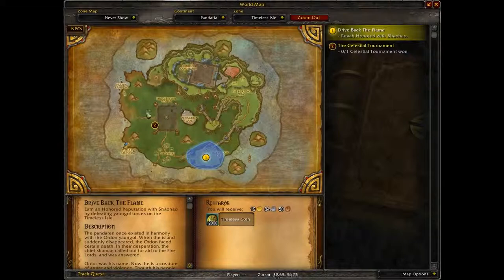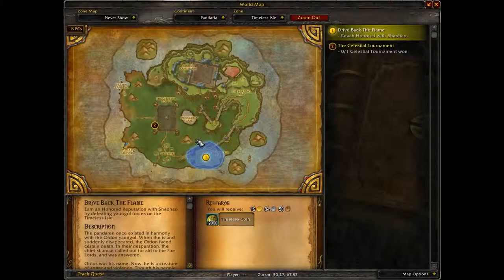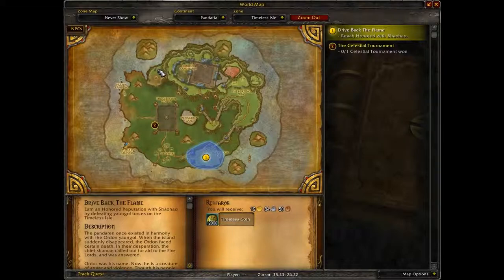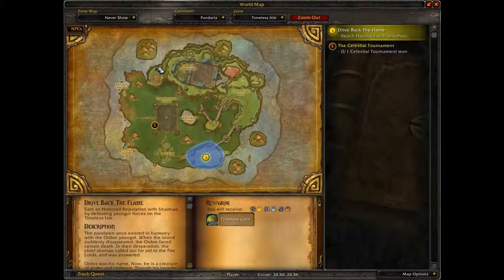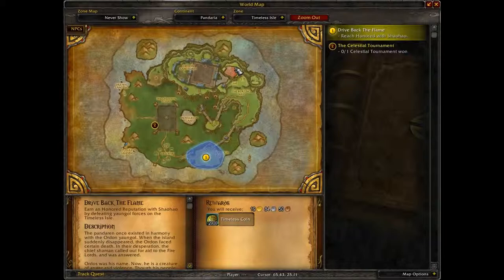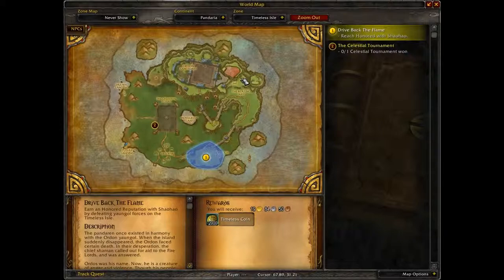Achievements - Rolo's Riddle